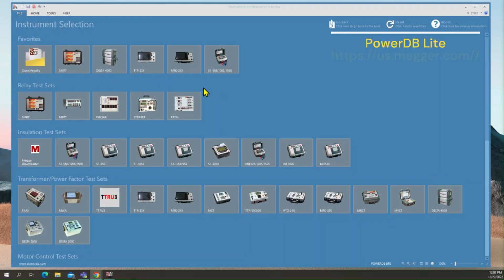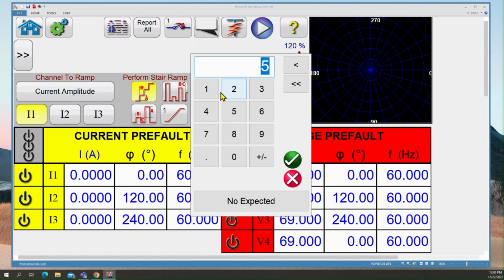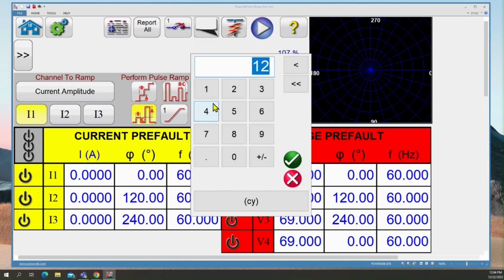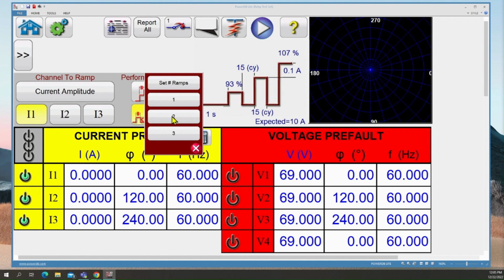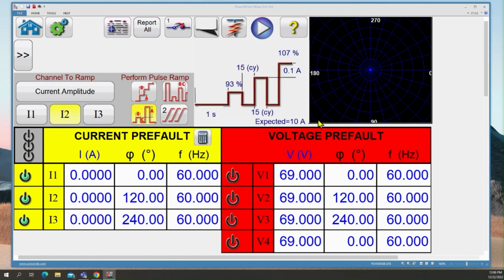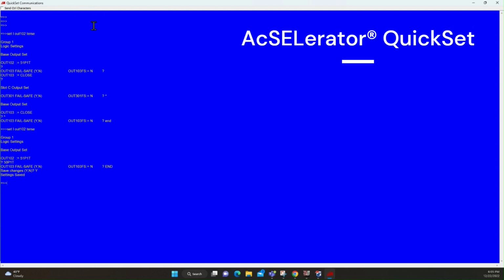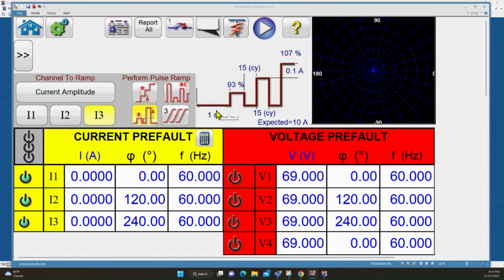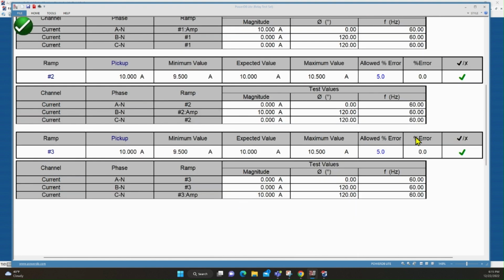Instantaneous Overcurrent (50P) Pickup Testing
How to test an instantaneous (50P) element in most SEL relays.